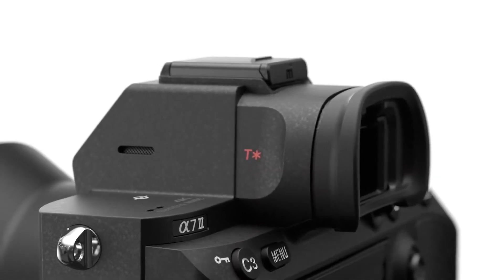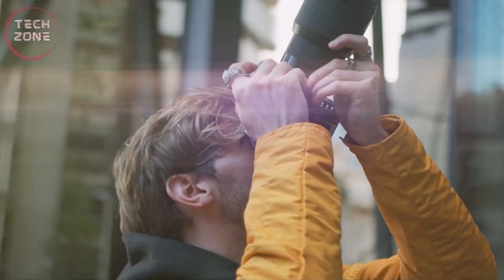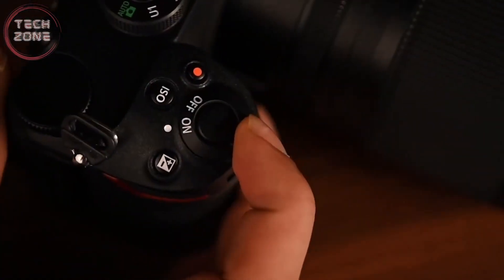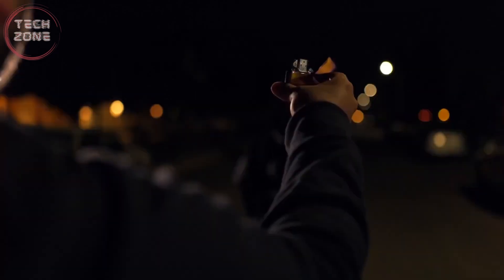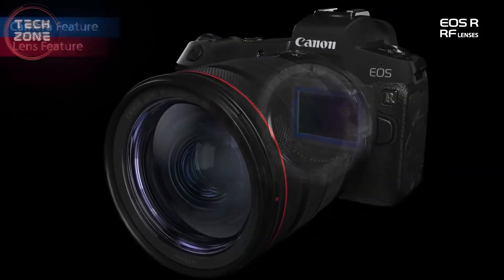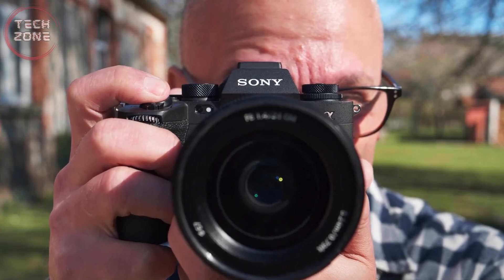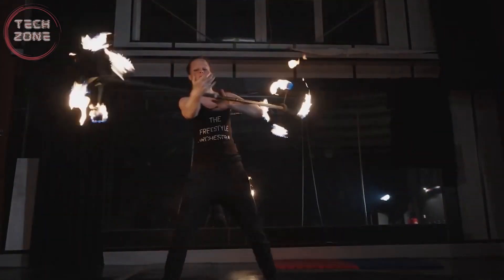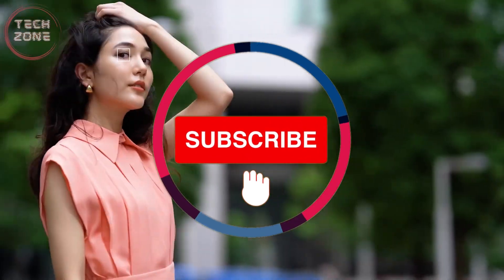Best Full-Frame Cameras in 2023 - The Top Full Frame Cameras to Watch Out For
Here's a list of the top 5 best full-frame cameras to help you make an informed decision in 2023.

Full-frame cameras are the perfect choice for professional photographers and videographers looking for high-quality images and videos. The Canon R11 and Sony Alpha 1 are two of the best full-frame cameras currently on the market. The Canon R11 boasts a 30.3-megapixel full-frame sensor and excellent video quality, making it a great choice for YouTubers and videographers. Meanwhile, the Sony Alpha 1 is Sony's flagship camera, with a 50-megapixel full-frame sensor, 8K video recording, and impressive autofocus capabilities. These cameras are excellent choices for professionals who require top-of-the-line performance and quality in their photography and videography. Additionally, the Sony A7C is a smaller, more affordable full-frame option that still offers impressive features and capabilities. Regardless of your needs and budget, these cameras offer the best full-frame options available for professional photographers and videographers.

Canon R5 is another great full-frame camera option for professionals and enthusiasts. It features a 45-megapixel sensor that captures stunning images with rich colors and detail. The R5 also boasts 8K video capabilities, making it an ideal choice for videographers. It has a fast and reliable autofocus system, as well as in-body image stabilization to help keep your shots steady. The camera is built to last, with a durable, weather-sealed body that can withstand challenging shooting conditions.

For those looking for a smaller and more affordable option, the Sony A7 III is a top choice. It features a 24-megapixel sensor that produces sharp, high-quality images. The A7 III also has impressive low-light capabilities, with a maximum ISO of 204,800. It has fast autofocus and continuous shooting speeds of up to 10 frames per second. Additionally, it is compact and lightweight, making it an excellent option for travel or everyday use.
In conclusion, when it comes to full-frame cameras, there are several excellent options to choose from depending on your needs and budget. The Sony Alpha 1, Nikon Z7 II, Canon R5, and Sony A7 III are all top choices with advanced features and impressive performance. Consider your shooting preferences and requirements to determine which camera is the best fit for you.

TechZone is a participant in the Amazon Services LLC Associates Program.

Portions of footage found in this video is not original content produced by Techzone. Portions of stock footage of products was gathered from multiple sources including, manufactures, fellow creators and various other sources for visual reference only. All thoughts and opinions expressed in this video are unique to Techzone If you have any issue with the content or something belongs to you, and you want it to be removed, please do not hesitate to contact us at Techzone[at]gmail.com.